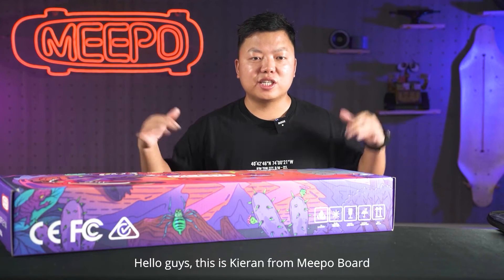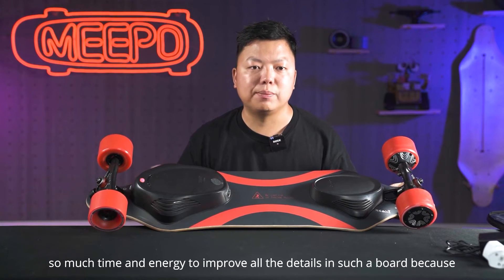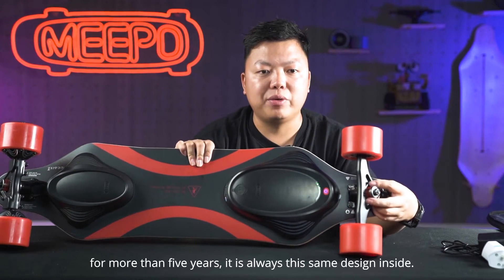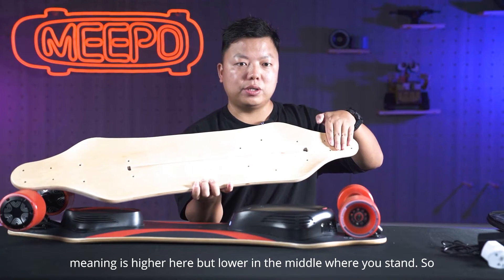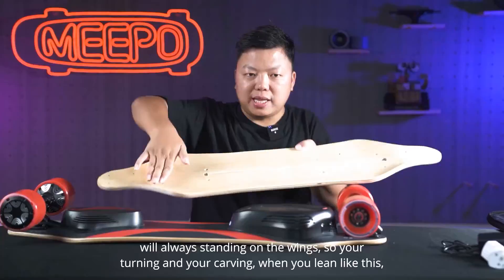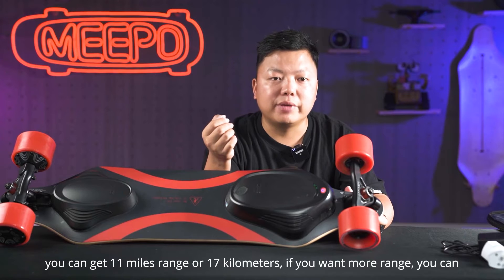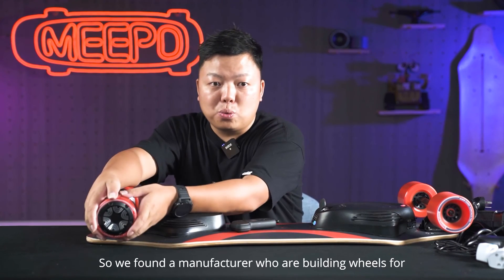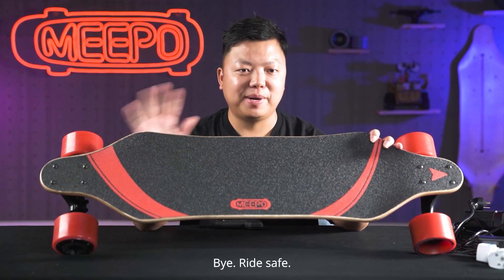Unbox MEEPO SHUFFLE (V4), The Most Classic Electric Skateboard We Have Built For The Past 5 Years!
Are you ready for the spotlight? It’s the time for you to enjoy a MEEPO SHUFFLE (V4) electric skateboard that will amaze everyone around you! MEEPO SHUFFLE(V4) is the essential electric board we built for 5 years with most of our passion, energy and hard work! It is powerful, maneuverable and stable. Let's see how Kieran Mao (the founder and CEO of Meepo) explains the every details and all the story about it!

It is equipped with coolest ESC—LYFOC with the most secured M4S remote, providing high speed as well as price control. 8 layers of  Canadian maple and one layer of fiberglass concave deck is a good combination of stiffness and flexibility. It has has 2 x 620W high power high torque hub motors, and can reach the seed up to 29Mph at top speed and 11 miles long range.

It is supported 8A fast charge with 28 minutes from 0 to full and the Shredder 45° downhill trucks enables you perfect carving. and the most secured M4S remote. What's more the water resistance is up to IP6X!

MEEPO SHUFFLE(V4) is the most classic electric skateboard that everyone should own. It is absolutely your best choice if you pursue extreme speed and wonderful performance on an electric skateboard.

Like, follow, and stay up to date with Meepo...